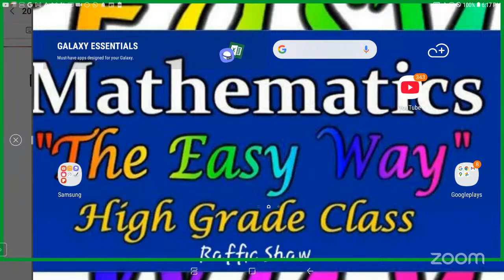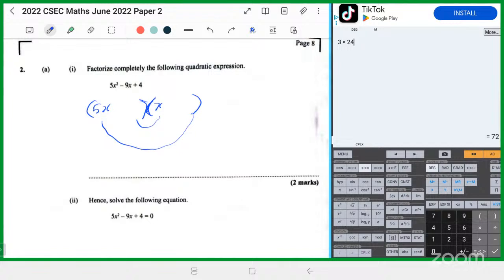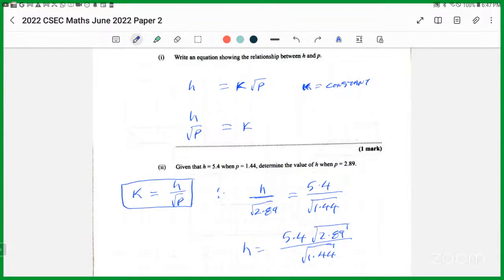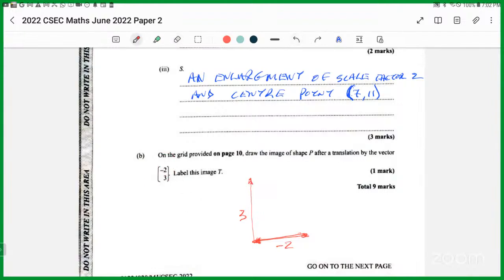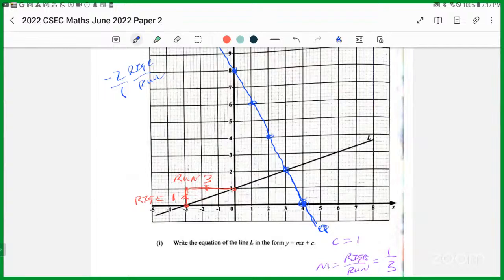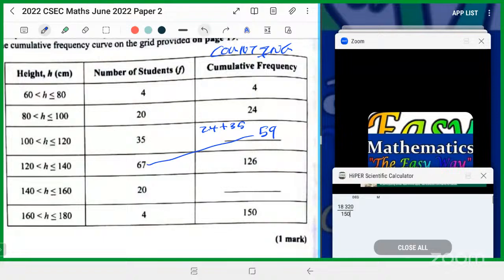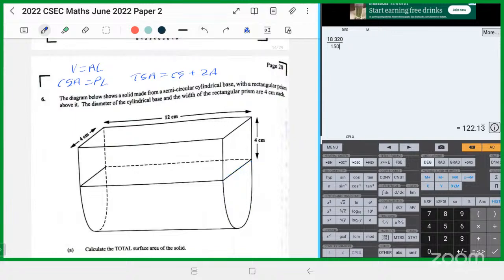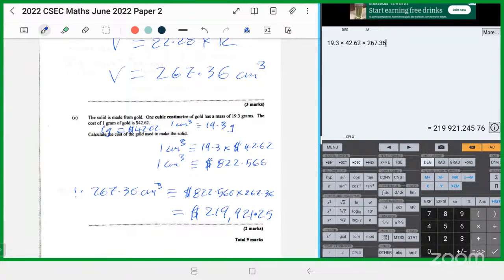CSEC Maths Class Revision March 12, 2025 - June 2022 Paper 2